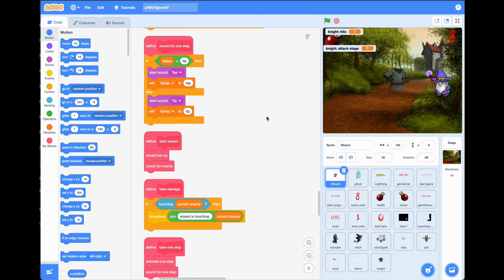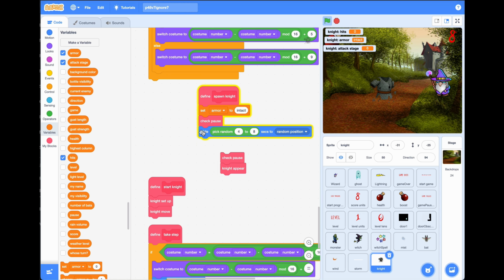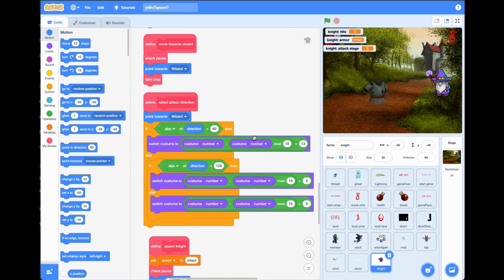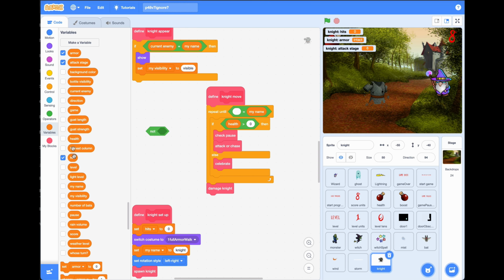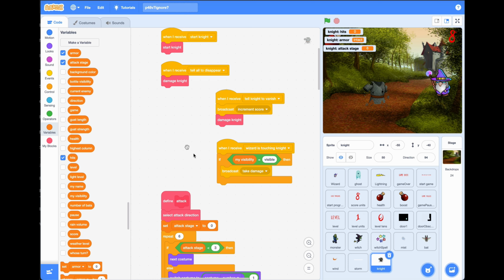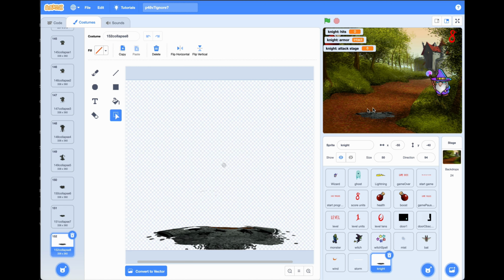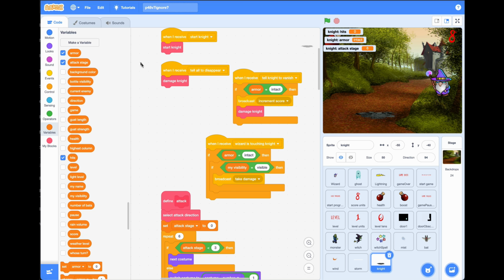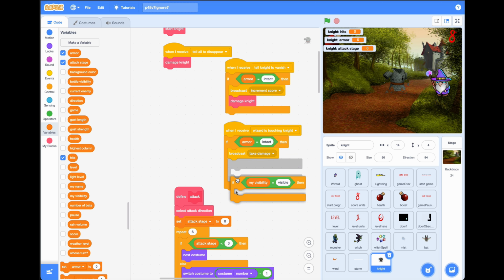Coding 4 Kids: Part 50 Vid 3 Knight's Life Cycle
We need to program how the knight begins life...